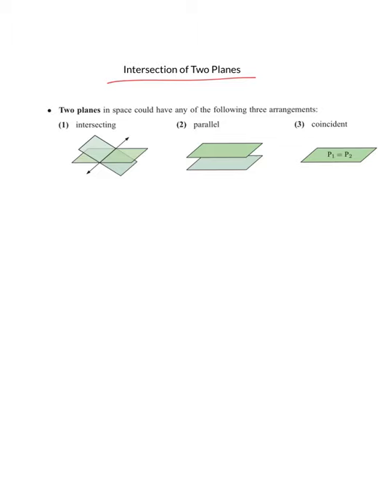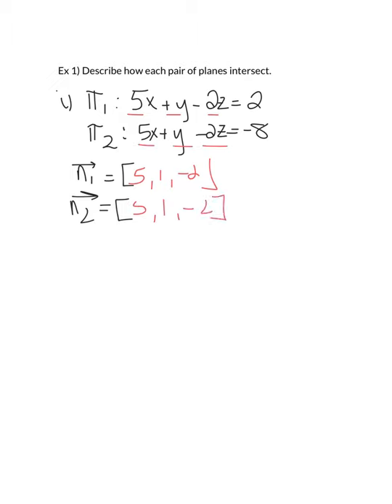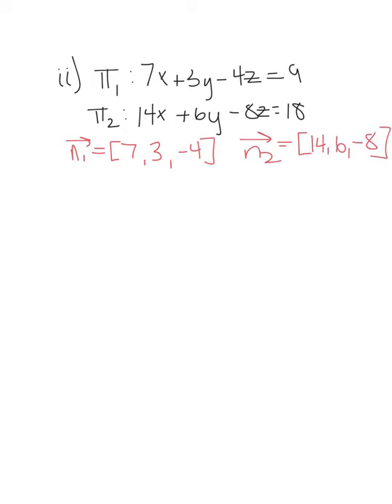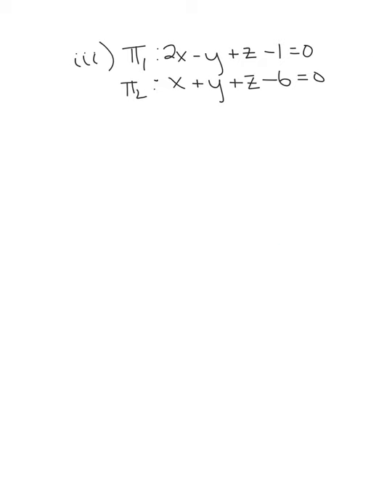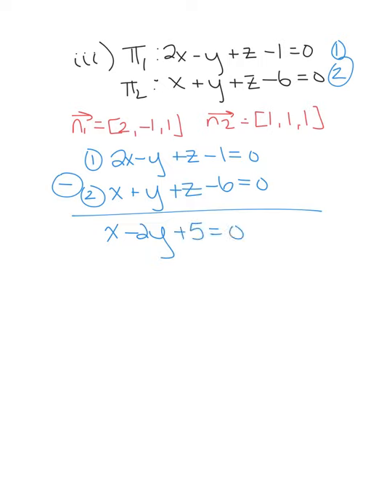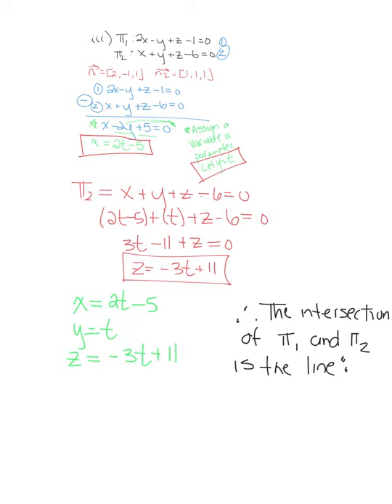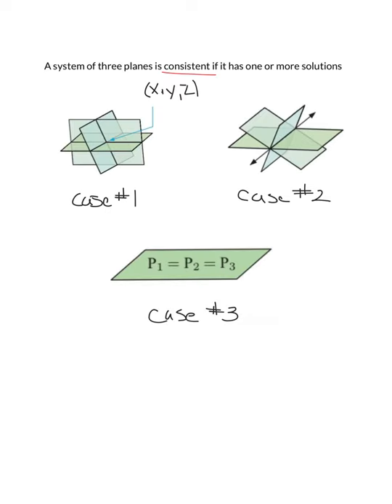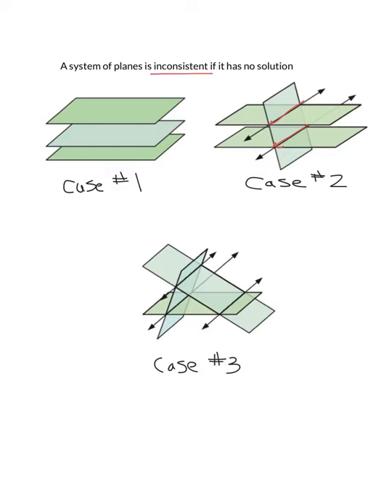Intersection of Planes